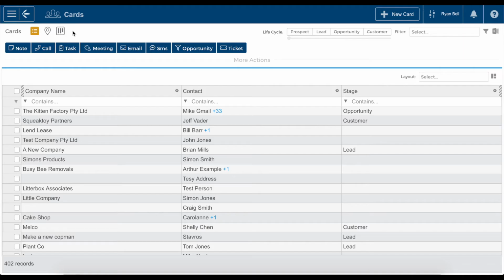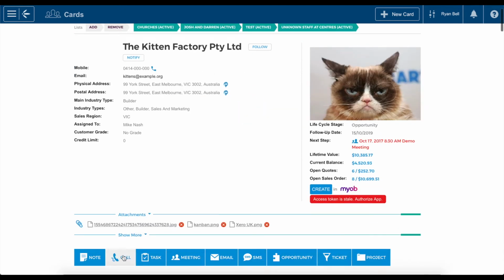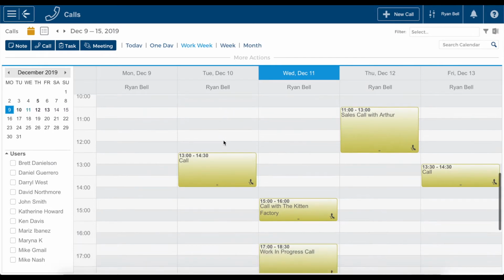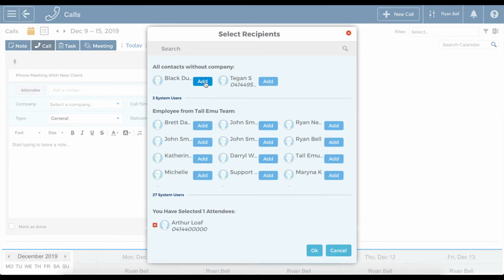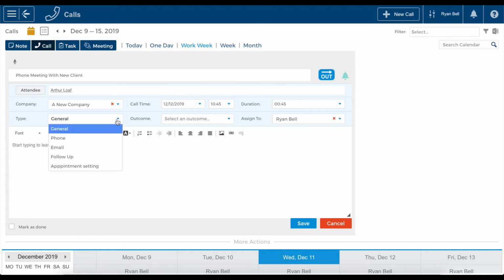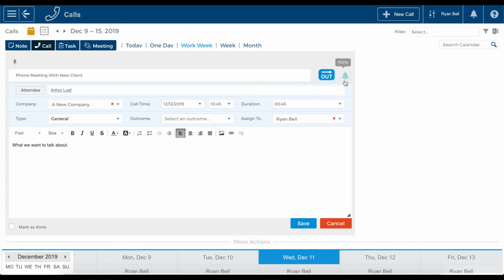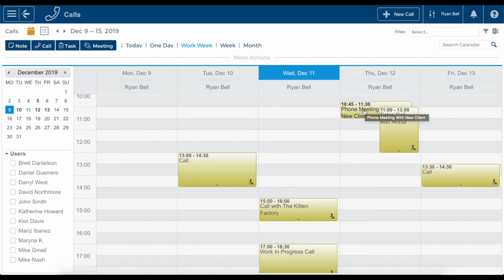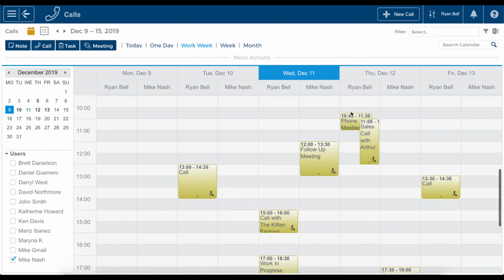Training - Create Calls